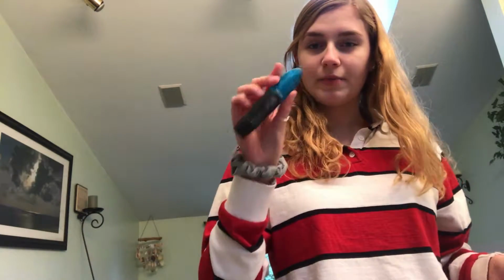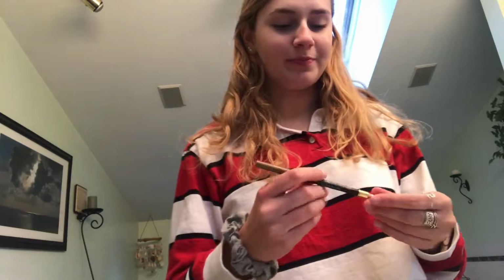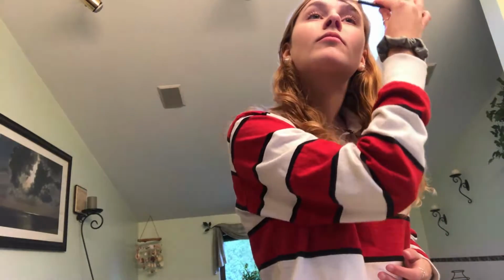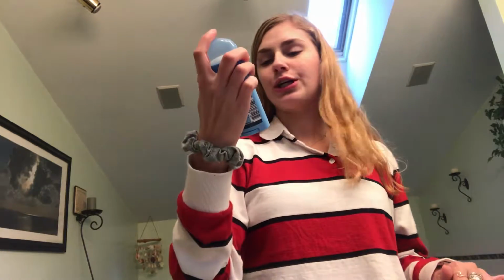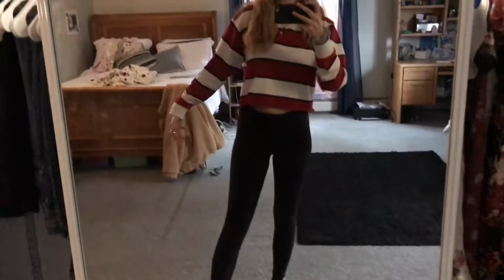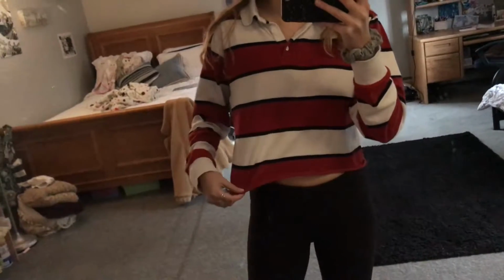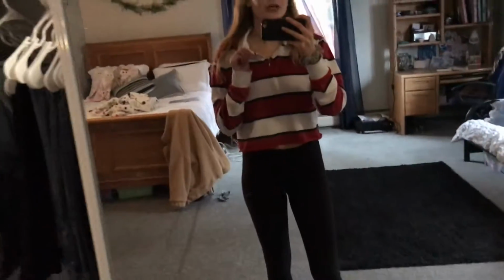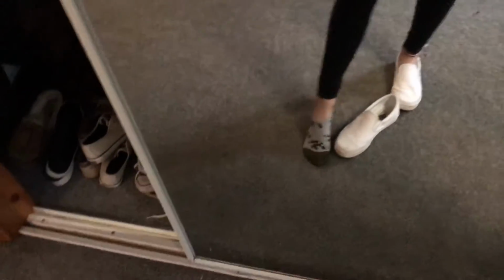DAY IN THE LIFE OF A BROKE TEEN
come with me on my unsuccessful shopping day:)

 ☼ MUSIC ☼

☾ Far Away~ Tomppabeats

-janelle mercer ♡